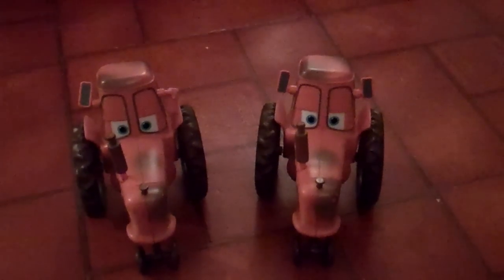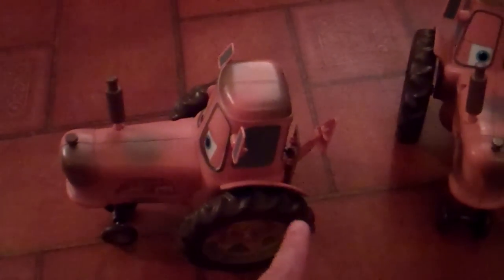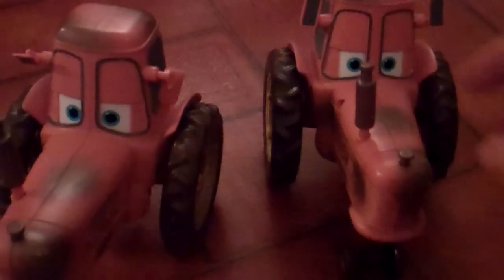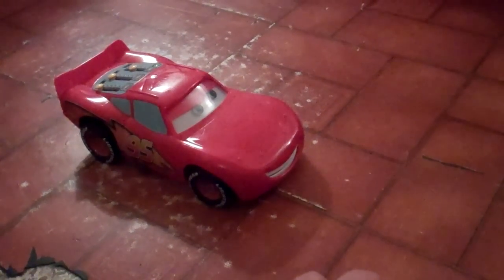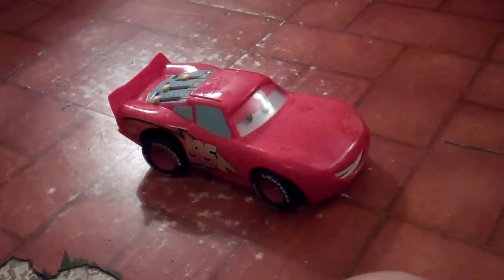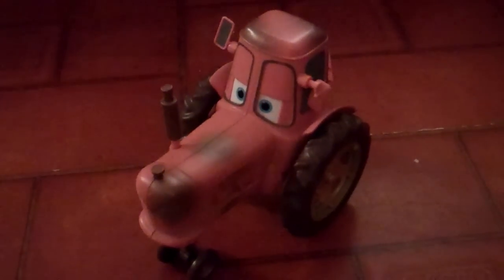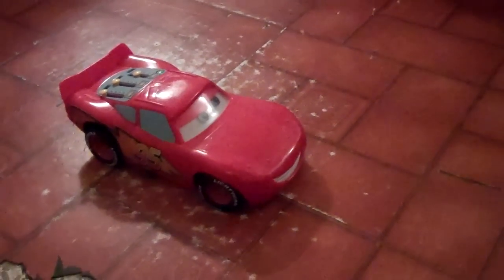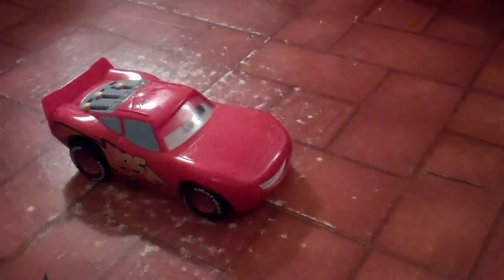Review of Disney Cars Tip and Toot Chewall Tractors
My review of the Disney Pixar Cars Tip and Toot Chewall Tractors.  These are now out of production.  They can sometimes go quite high.  Mine didn't moo like my old one did, but you see the basic function.